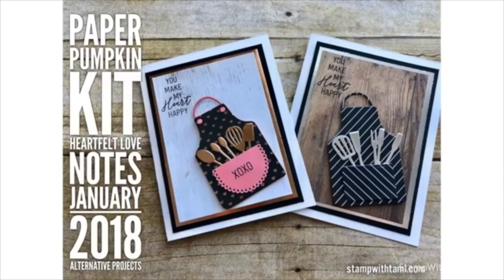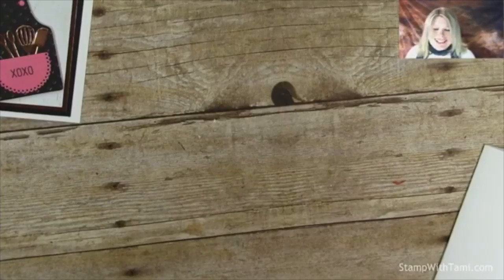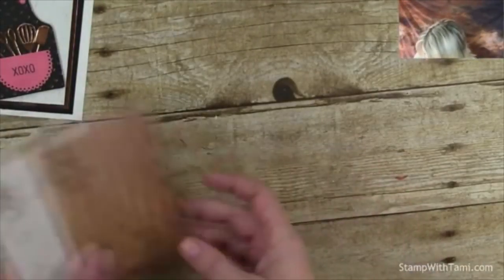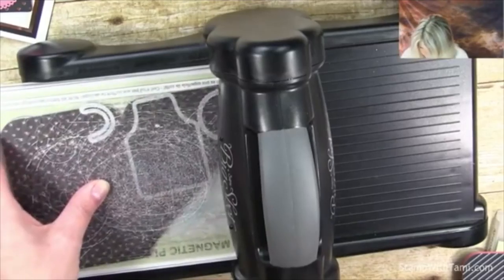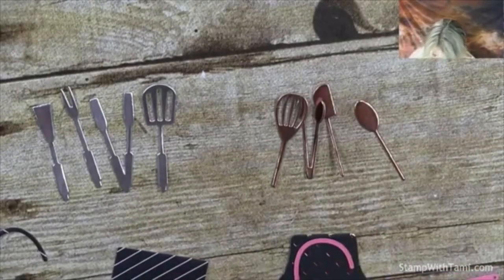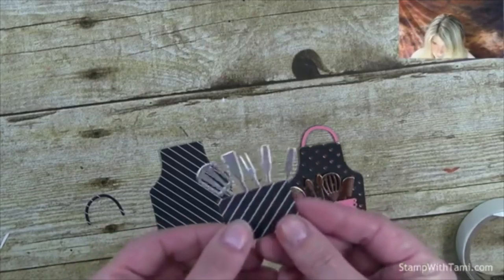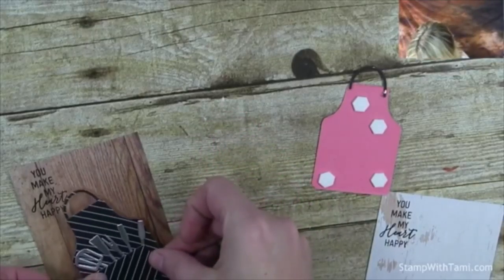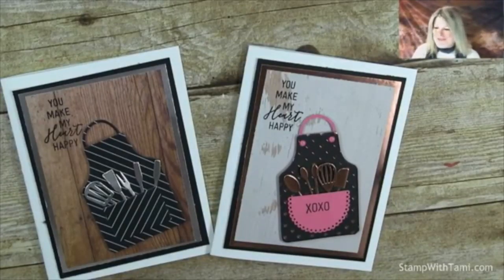His & Hers Grill/Baker Apron Card Sets featuring Stampin Up January Paper Pumpkin Kit Alternative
Free pdf & Paper pumpkin info today’s live online class we’ll be making this fun “his and hers” baker/grill card set using the January Stampin Up “Heartfelt Love Notes” Paper Pumpkin Kit and the Apron Builder dies. I added some Wood Textures Designer Paper, Copper/Silver Foil to complete the cards.

Super easy and fun to make, these cards work for some many occasions. Valentine’s Day for your favorite chef, birthday, Father’s Day and so much more. Inspired by Gail Murray.

If you skipped this kit, or need more, the January 2018 Heartfelt Love Notes Kit Refills are available in my online store, while supplies last. The refills don’t include the stamp set, or ink spot, but you can make many

Tami White
Stampin’ Up! Independent Demonstrator